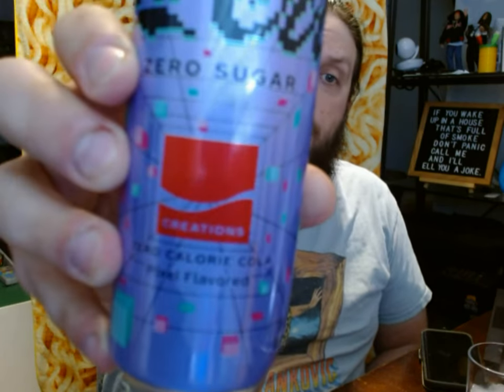Coke Byte Pixel Flavored Coca Cola Review